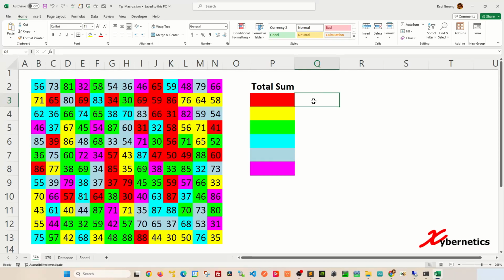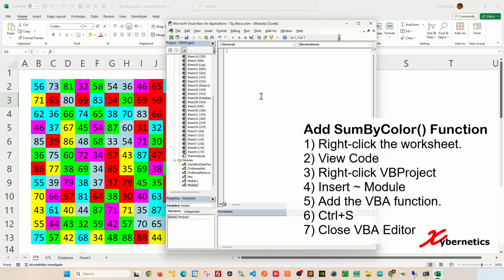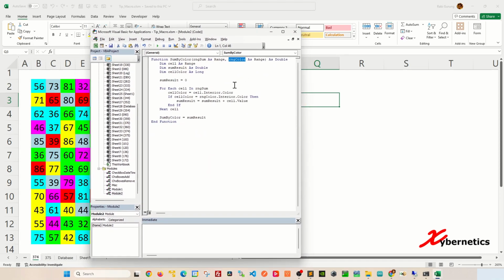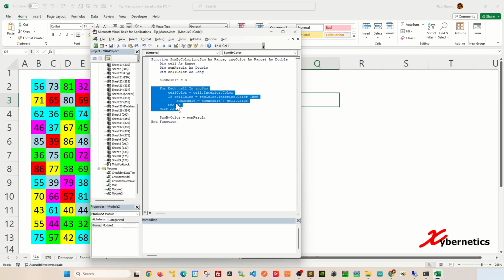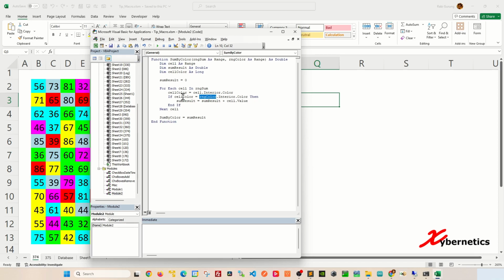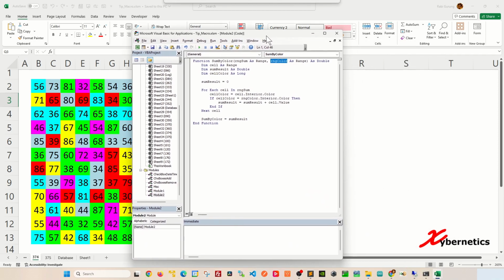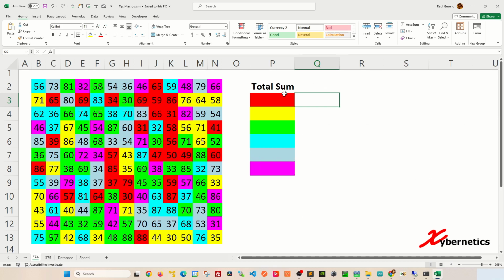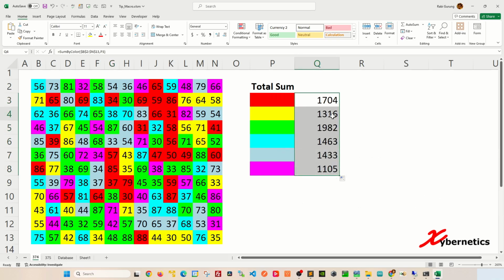Sum by Color in Excel - Excel Tips and Tricks - Detail Explanation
Learn how to sum by color in Excel.

To sum cells by color in Excel, users can employ several methods. One approach is through utilizing built-in functionalities such as Conditional Formatting and Custom Functions. With Conditional Formatting, users can assign specific colors to cells based on criteria and then use the SUMIF or SUMIFS function to sum cells with the same color. Alternatively, Custom Functions like VBA (Visual Basic for Applications) macros can be utilized to create personalized solutions for summing cells by color. In Excel for Mac, the process remains similar, but users may need to adapt specific steps due to interface differences. By employing these techniques, users can efficiently sum cells by color, enabling streamlined data analysis and manipulation.

Here the steps outlining my video.

Add SumByColor() Function
1) Right-click the worksheet.
2) View Code
3) Right-click VBProject
4) Insert ~ Module
5) Add the VBA function.
6) Ctrl+S
7) Close VBA Editor

Sum by Color
1) Select cell F16
2) =SumByColor($B$2:$N$13,G16)
3) Apply to the rest of the rows